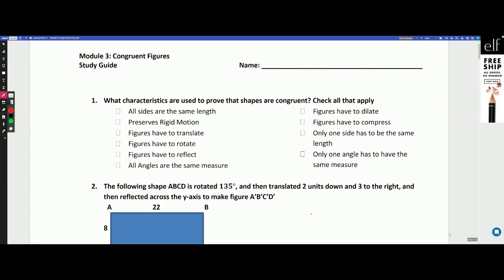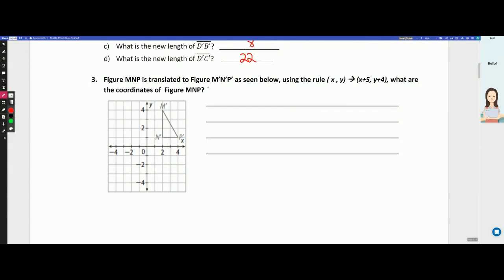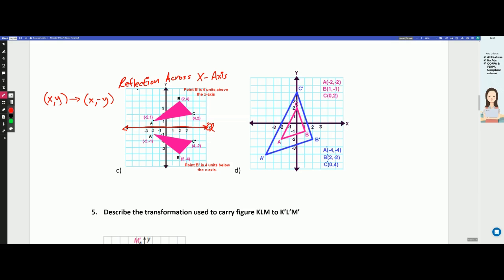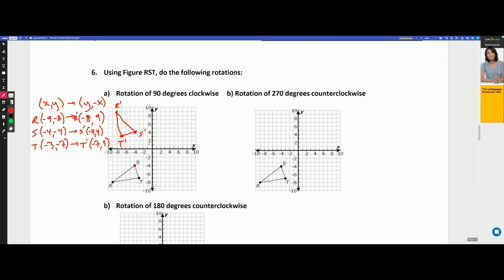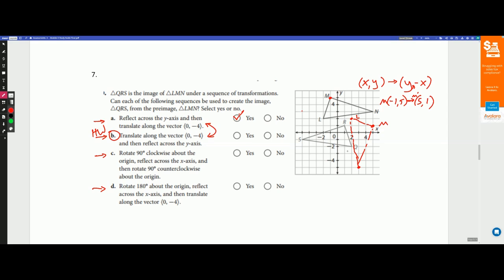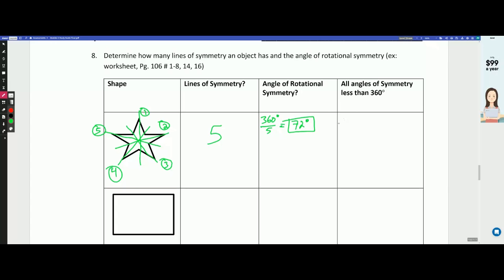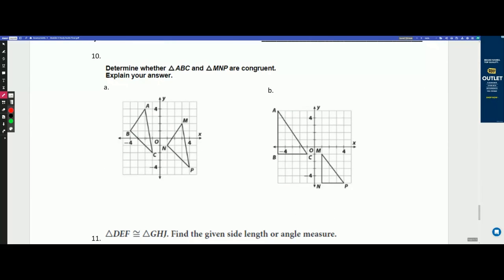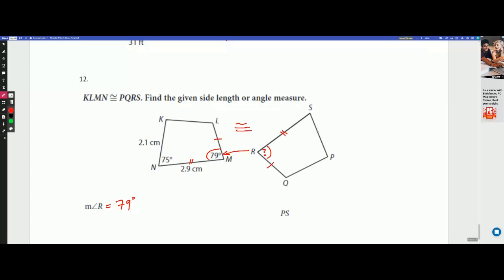Geometry Module 3 Study Guide: Congruent Figures